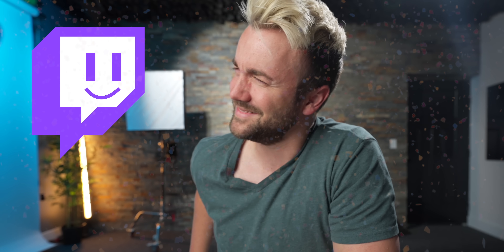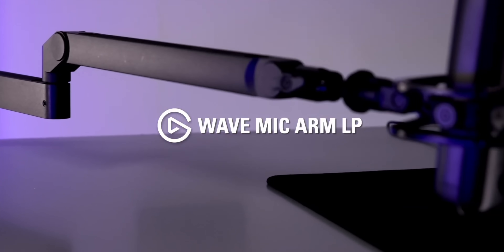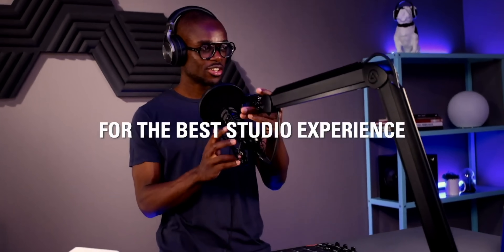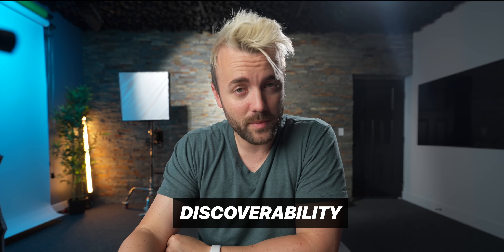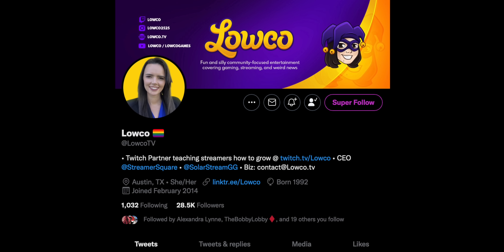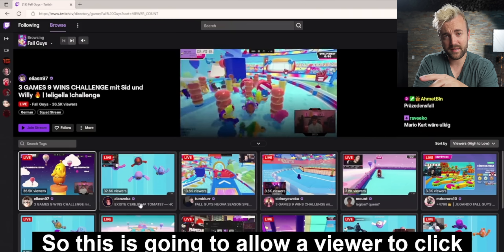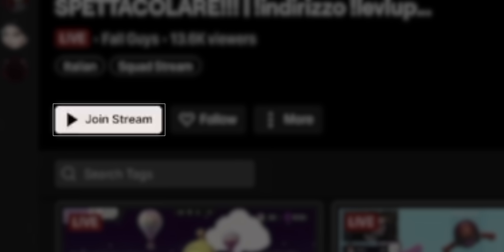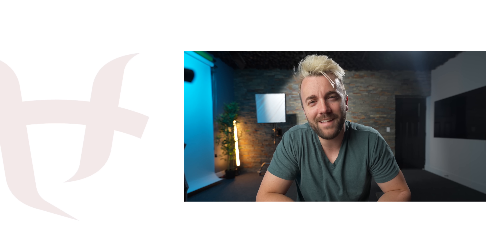Twitch Did Something AMAZING (yes, really)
Chapters:
00:00 - Twitch did a good thing!
00:36 - Elgato Mic Arms (ad)
01:42 - Twitch Is Trying To Fix Their Discoverability Problem!

Description tags, yo: Twitch, YouTube, streamers, ads, browse, discoverability, clips, new, feature